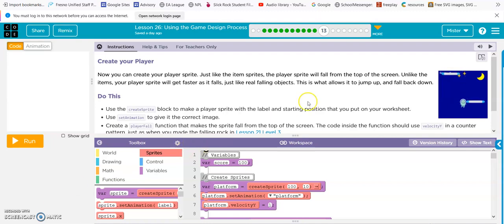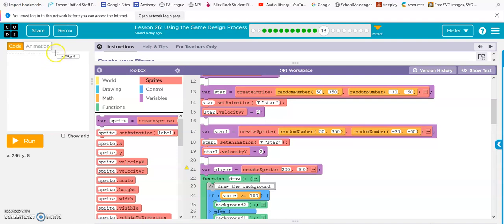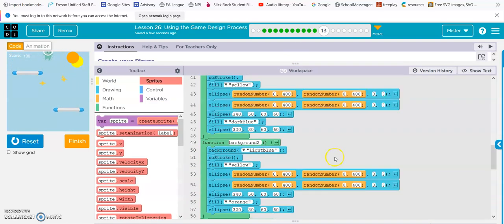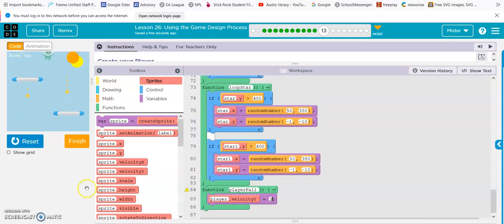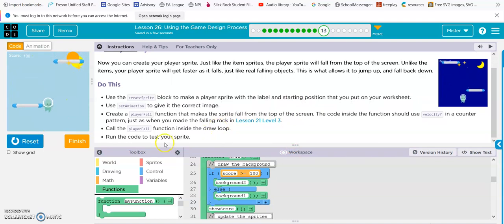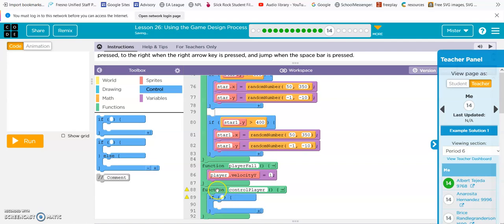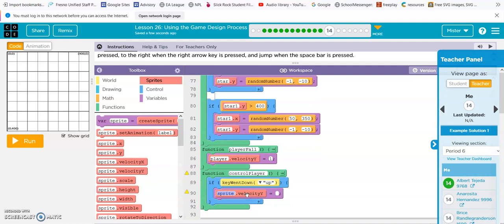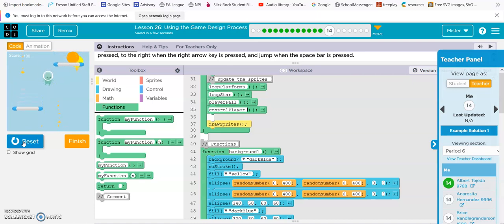Code.org Lesson 26 Using the Game Design Process Bubbles 13-15